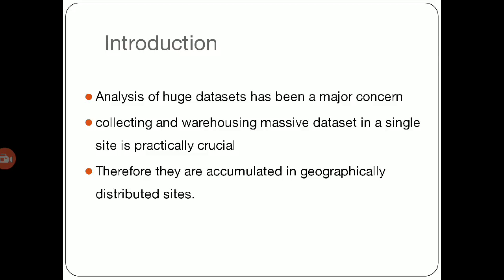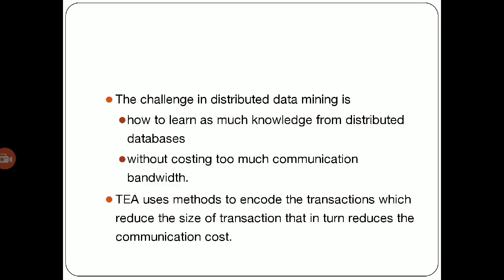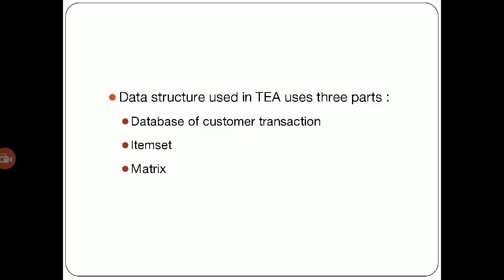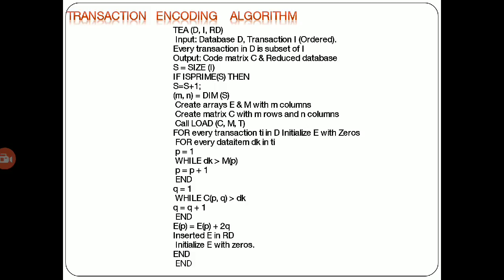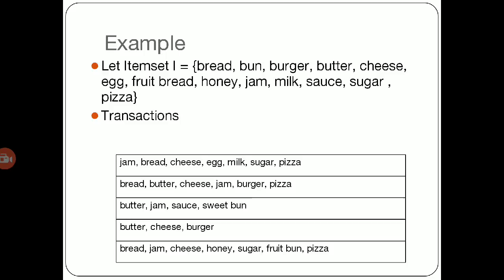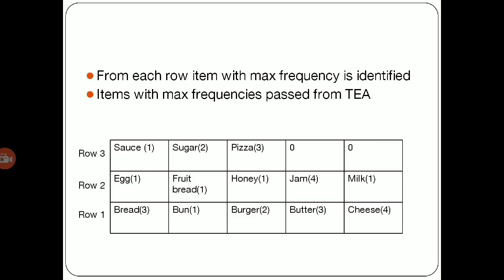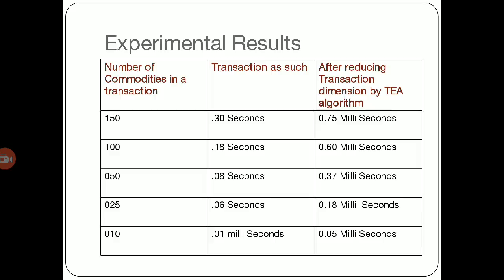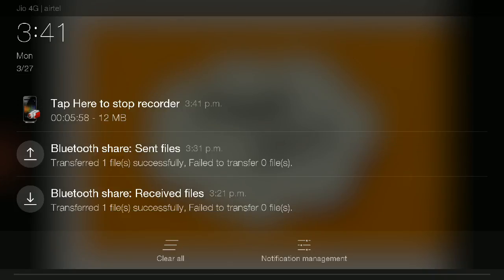Transaction Encoding Algorithm(BE14S05F004)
This is a Transaction Encoding Algorithm for distributed data.